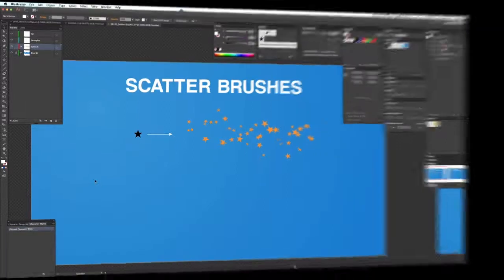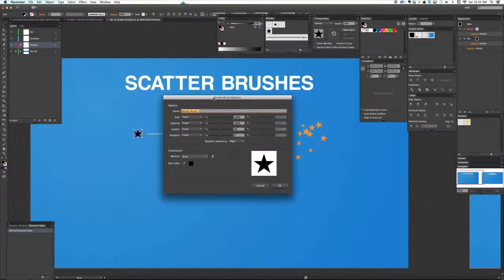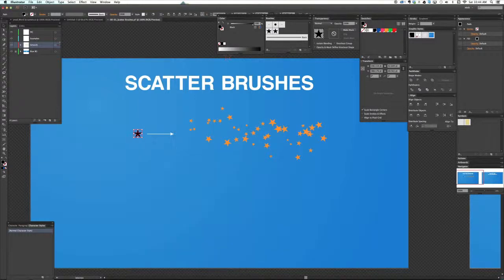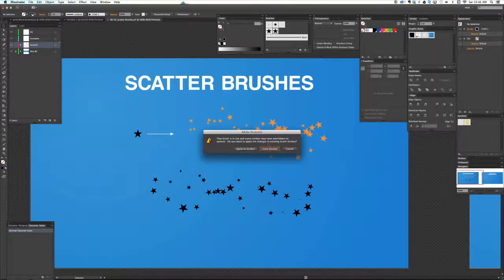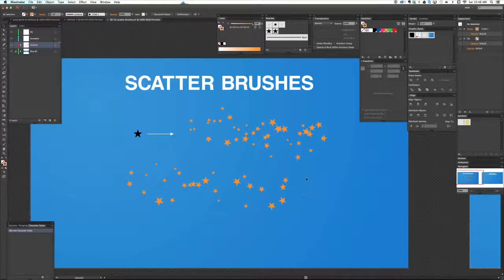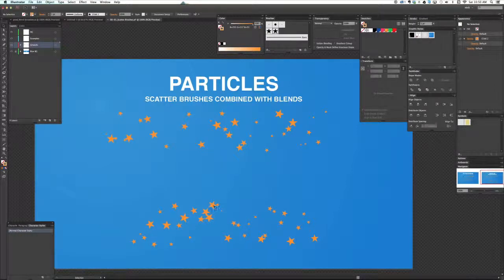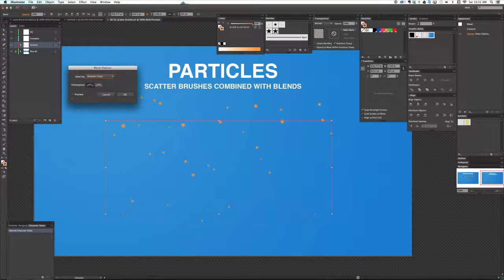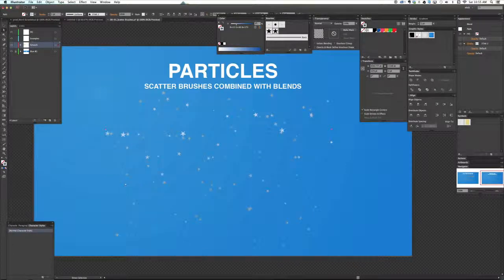Scatter Brushes, Part 1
Scatter Brushes are a great way to distribute artwork along a path. Just make one object (or group) and Scatter Brush can make hundreds or thousands of copies instantly